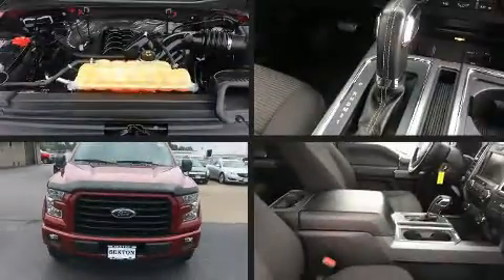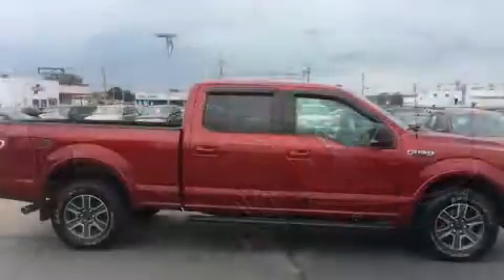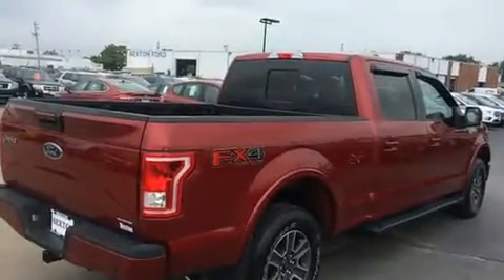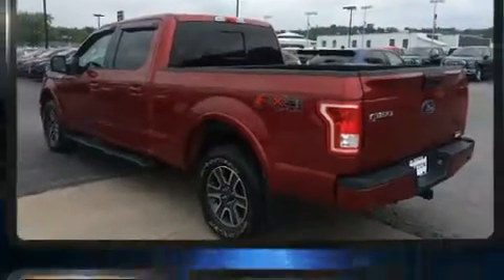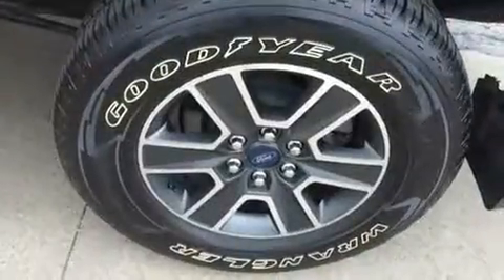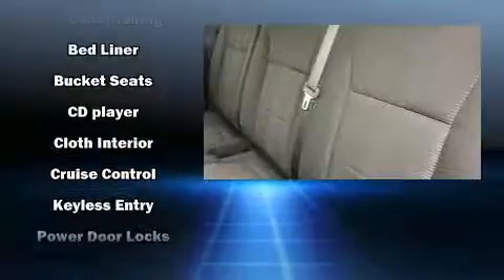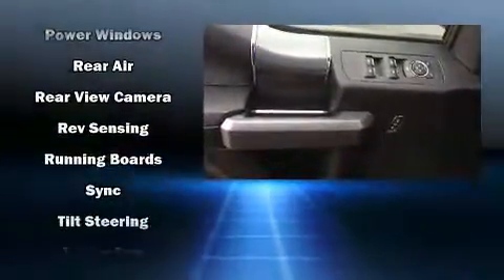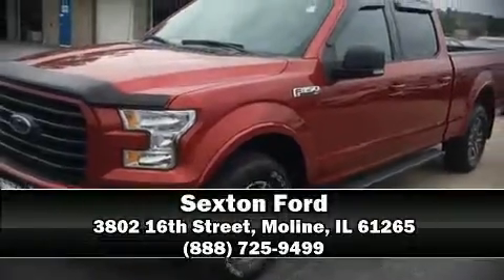2015 Ford F-150 XLT in Moline, IL 61265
Sexton Ford
3802 16th Street

Experience driving perfection in the 2015 Ford F-150. With less than 40,000 miles on the odometer, this truck refuses to compromise! Smooth gearshifts are achieved thanks to the 5 liter 8 cylinder engine, and for added security, dynamic Stability Control supplements the drivetrain. Four wheel drive allows you to go places you've only imagined. It distinguishes itself from the competition with features such as: a tachometer, variably intermittent wipers, a rear step bumper, air conditioning, tilt steering wheel, and much more. Ford ensures the safety and security of its passengers with equipment such as: dual front impact airbags with occupant sensing airbag, head curtain airbags, traction control, brake assist, ignition disabling, and 4 wheel disc brakes with ABS. Our sales reps are extremely helpful & knowledgeable. We'd be happy to answer any questions that you may have.